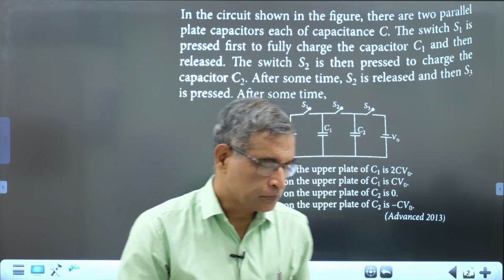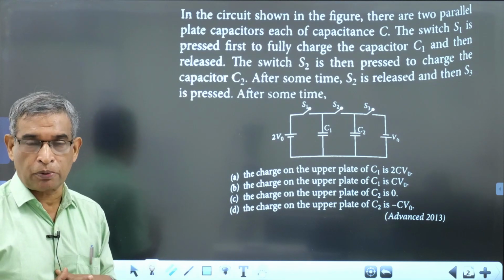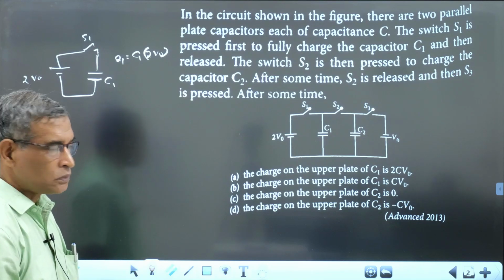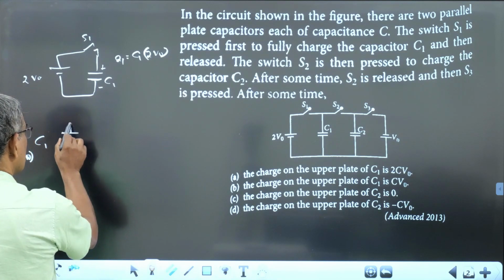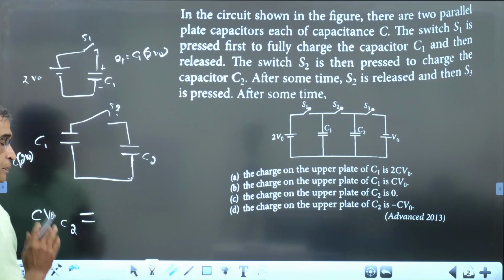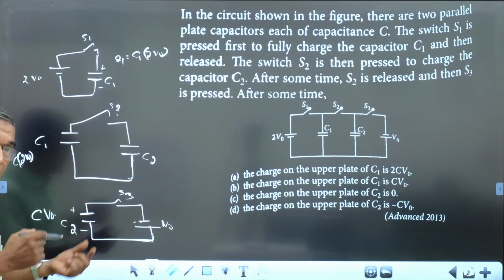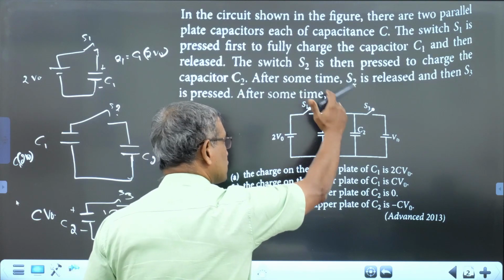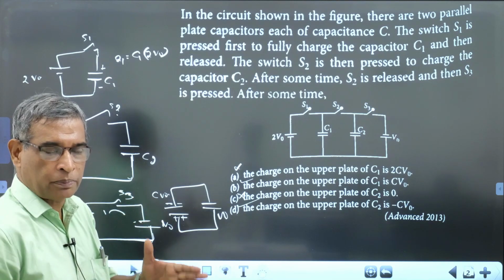BLAST FROM THE PAST - JEE ADVANCED PYQ EP 53